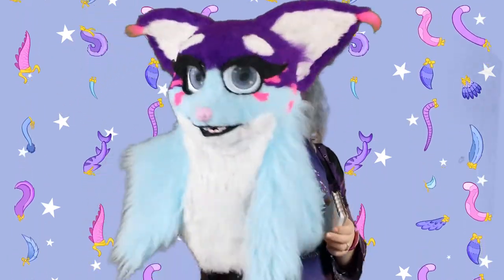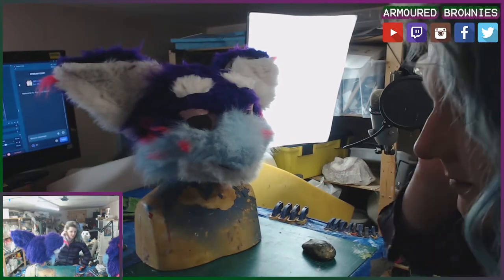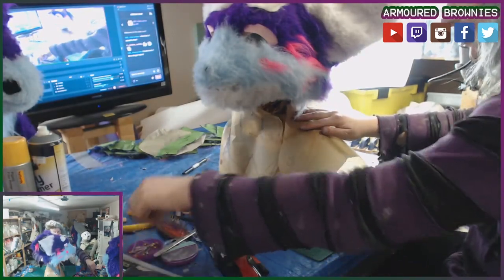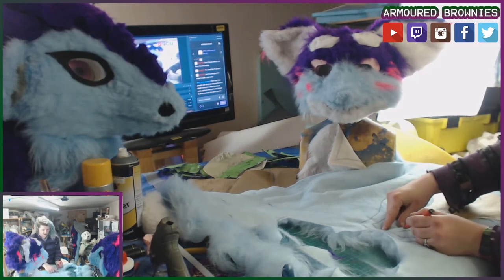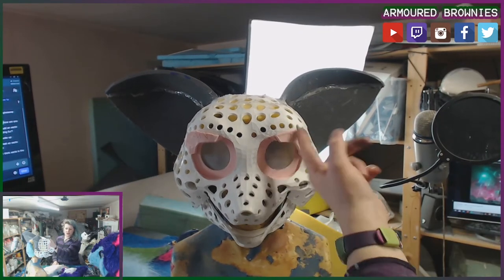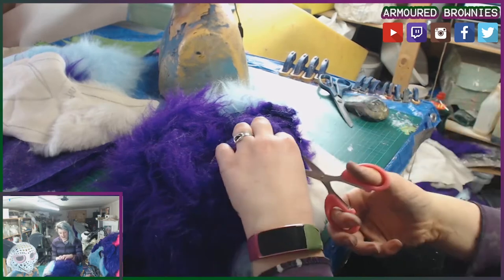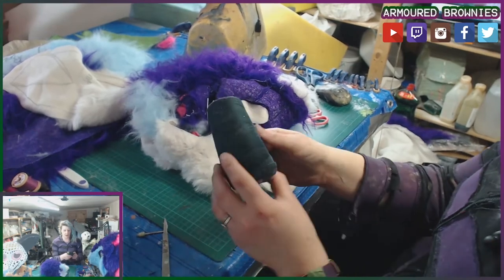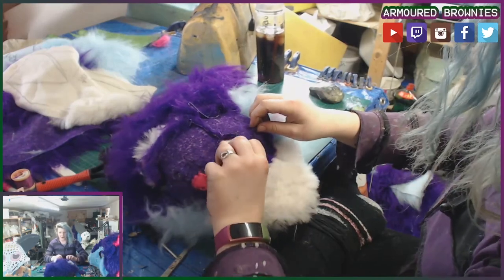Fursuit Making - Sewing Mantle and Painting Eyes - Cookie Crumb Fox Dragon #10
Welcome to a new series where we are sharing the ENTIRE process of making one of my first Fursuit Partials.

This is kind of a follow up as this stage of the head, where everything is updated and finished in time for whole thing to start reaching the last stretch.

 -Hayze AKA Tiffin